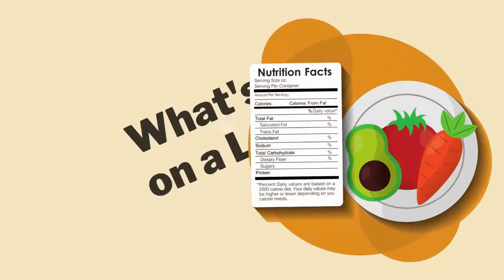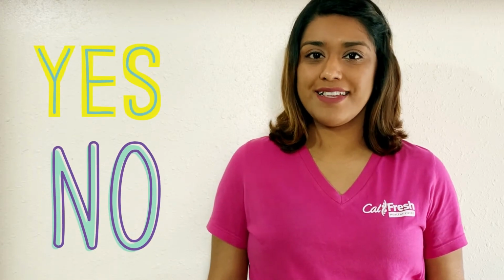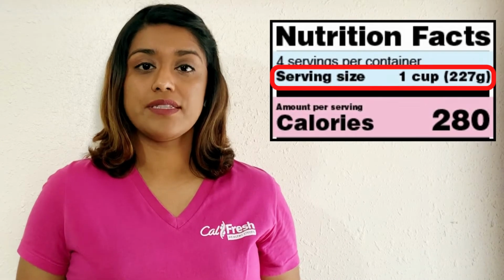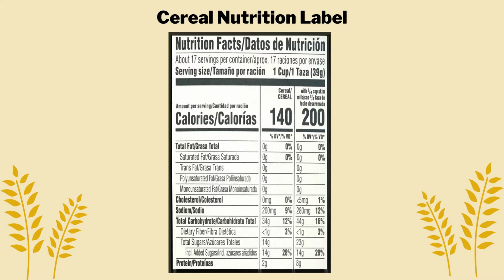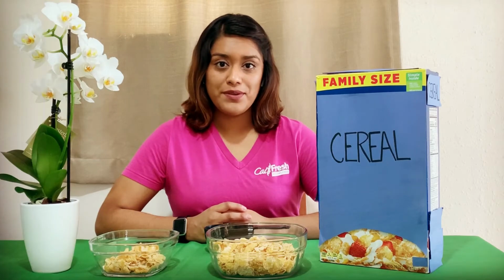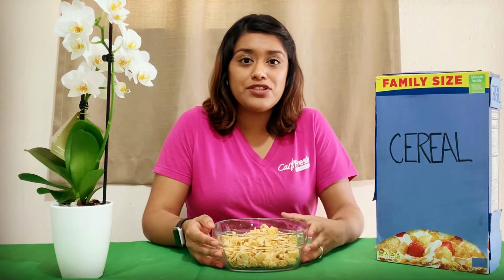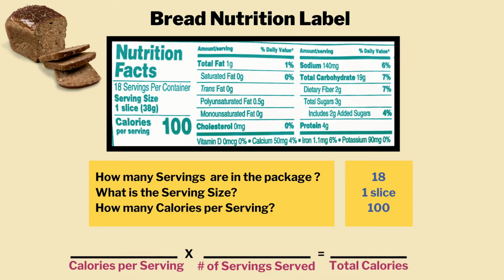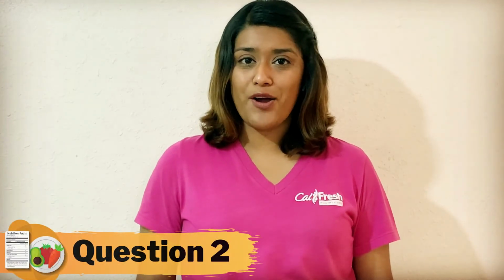What's on a Label? Serving Size and Calories.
Learn how to use the servings and calories section of the nutrition label with Viviana, your personal health educator.

Meet your Educator:
Hi! My name is Viviana Rojas and I am a California State University Long Beach alumni. I always knew that I wanted to teach. I started working at different schools with different grade levels, but I soon realized it was not what I was looking for. I then applied to be a Health Educator and found out that I love teaching nutrition and especially love working with the community. I love to help, and I feel that I am doing it by encouraging others to eat healthier and make better food choices.

Funded by USDA SNAP, an equal opportunity provider and employer. for healthy tips.